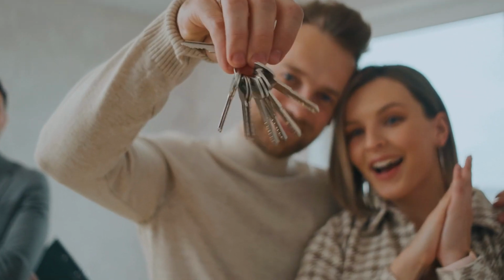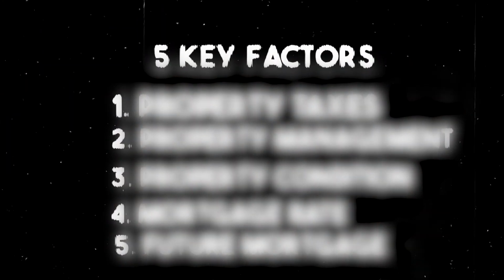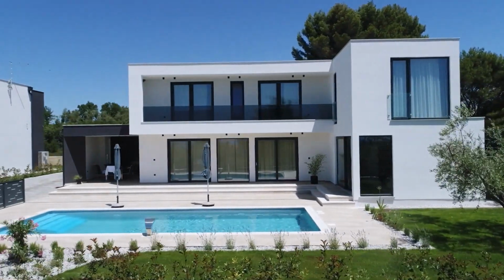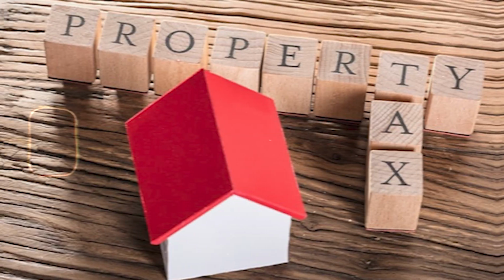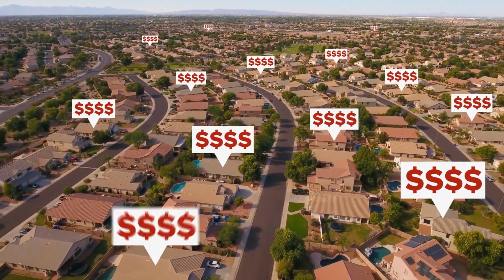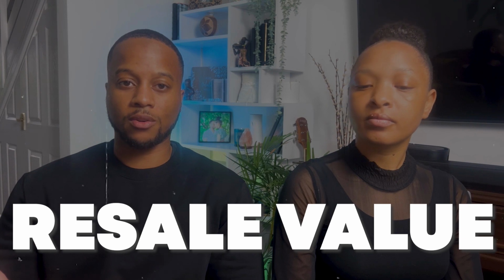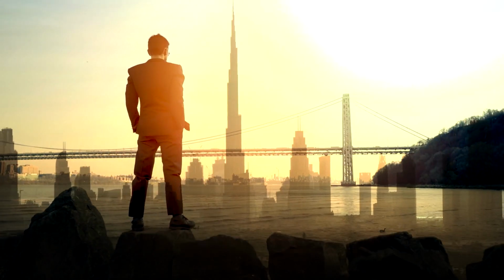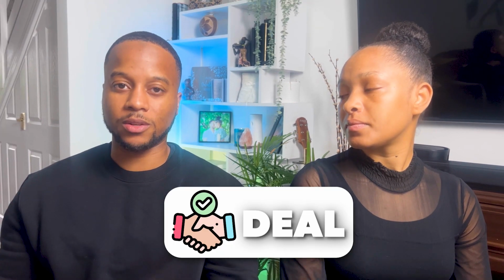Master Homebuying with These 5 Crucial Tips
Top five factors to keep in mind when buying a house

Welcome to our discussion today! We're excited to share the top five essential factors to consider when purchasing a house. These factors will help guide your decision-making process and ensure you make a smart and informed choice for your new home.

Equipment used in this video: Camera
Microphone Lighting
Floor lamp
LED Strip Lighting
Video & audio Capture Card
Micro HDMI to HDMI Cable
Micro SD